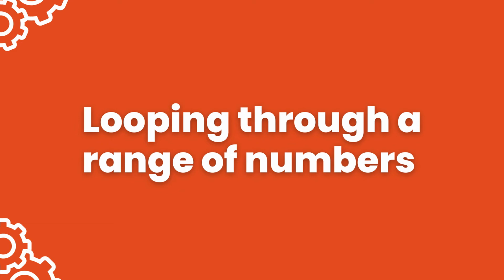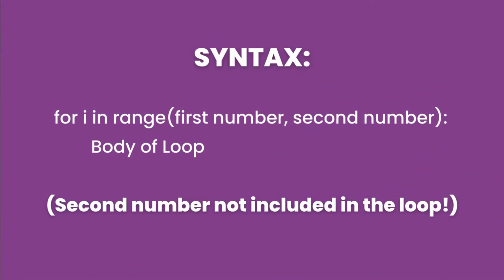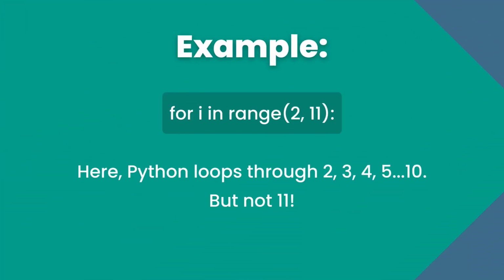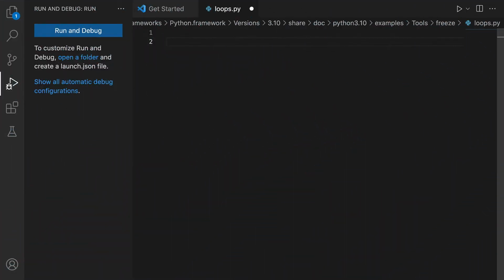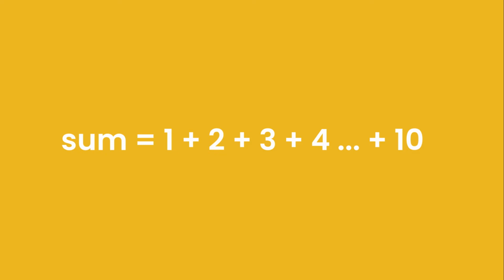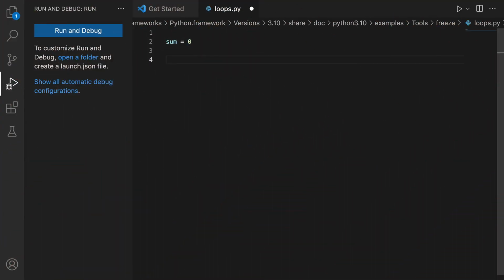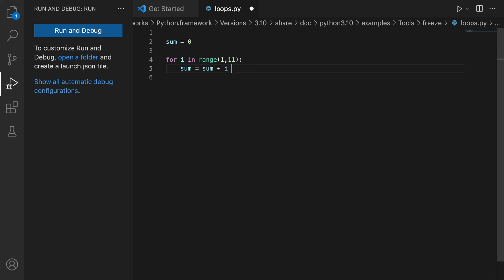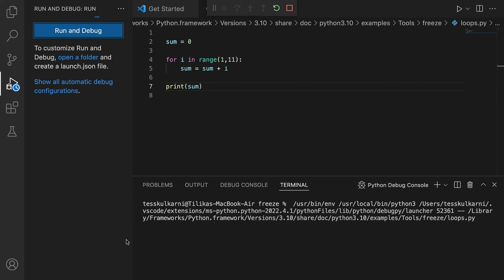Python Tutorial: Loop through a Range of Numbers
This video will show you how you can use the for loop to loop through a range of numbers in Python.